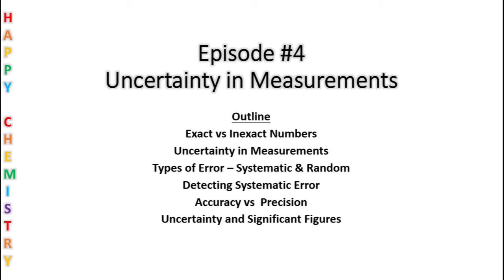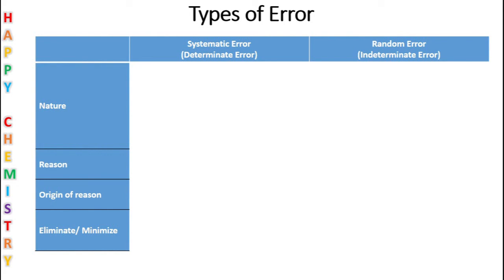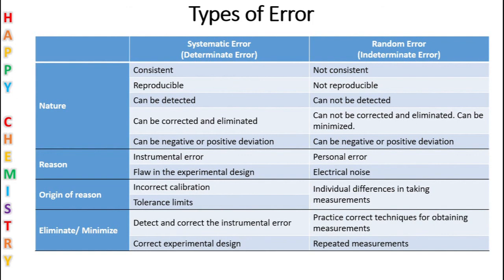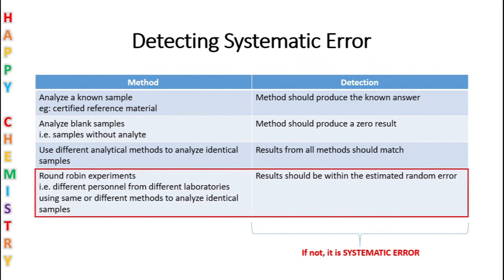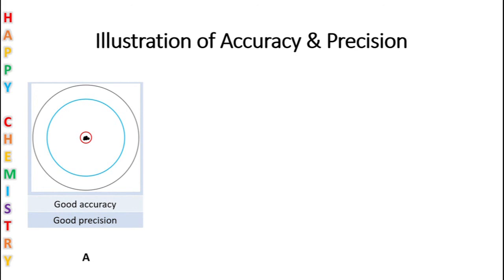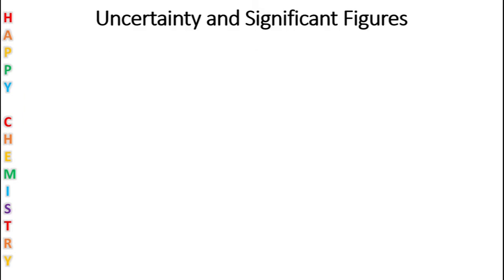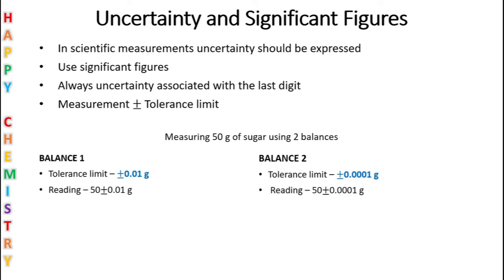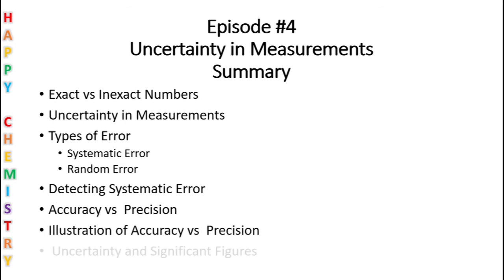Uncertainty in Measurements - Happy Chemistry Episode #4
Summary
Exact vs Inexact Numbers
Uncertainty in Measurements
Types of Error
   Systematic Error
   Random Error
Detecting Systematic Error
Accuracy vs  Precision
Illustration of Accuracy vs  Precision
 Uncertainty and Significant Figures